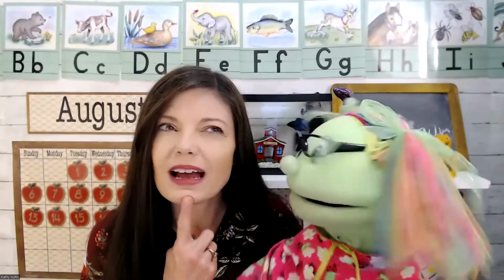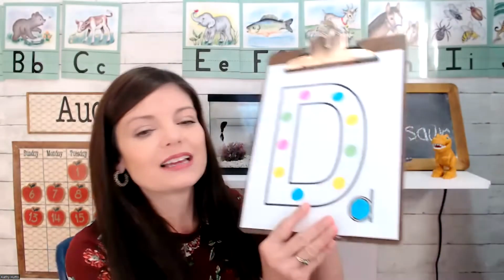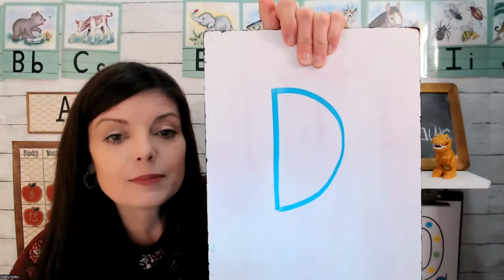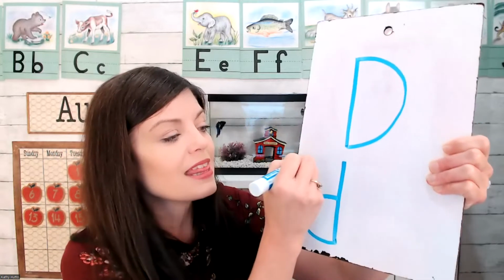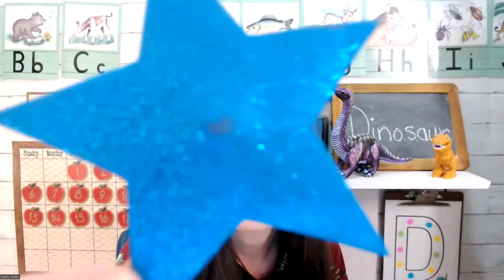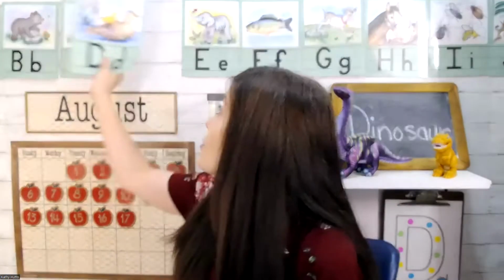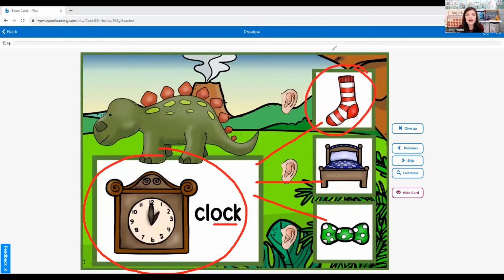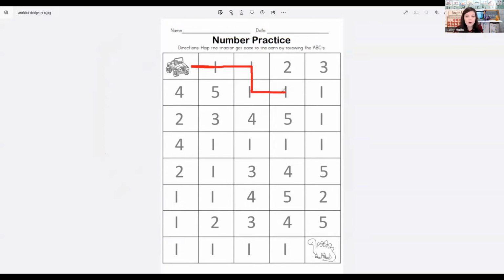D for Dinosaur | DAY 4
D for Dinosaur | COMPLETE Pre-K | Back to School | Session 1, DAY 4